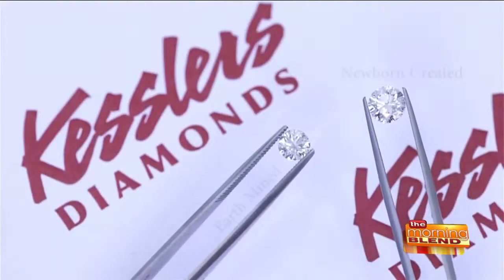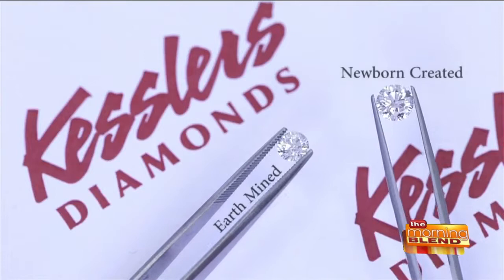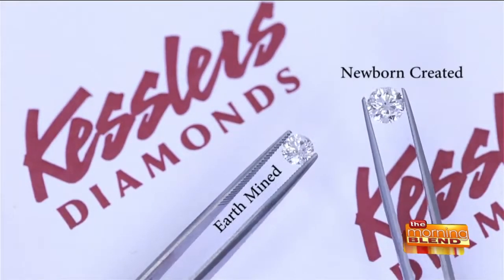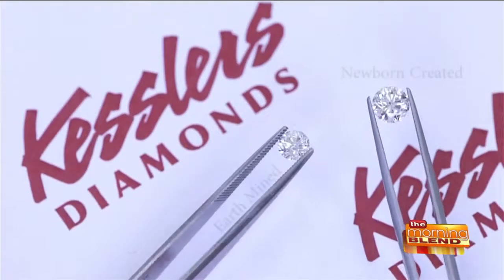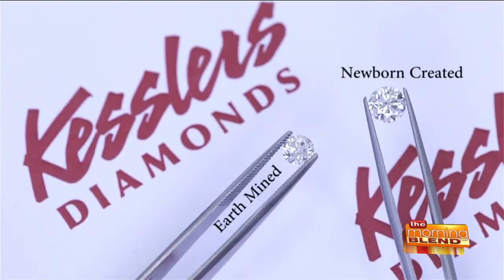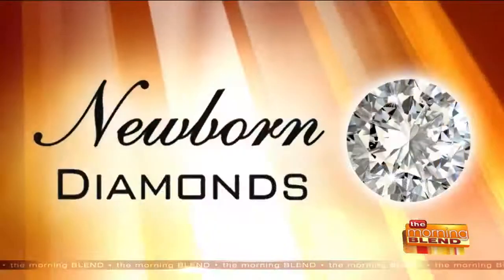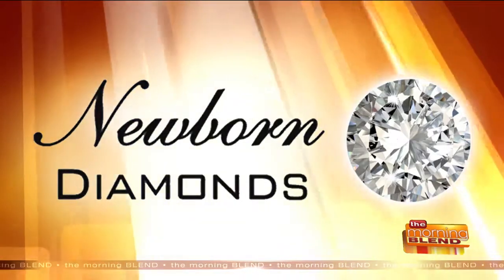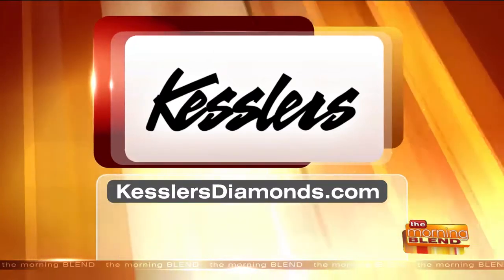The Benefits of Choosing Newborn Diamonds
There are a lot options when choosing an engagement ring. And when it comes to the diamond, there is a new option that a lot of couples choosing. Richard Kessler from Kesslers Diamonds says for the same amount of money, you can buy a lab-grown diamond at least 50% larger than a traditional diamond! Richard joins us to discuss the benefits of these newborn diamonds and why they're such a big trend.  Every piece of jewelry at Kesslers comes with the world's greatest warranty! If you bought it at Kesslers, it's guaranteed. Even if you lose a diamond, including the center stone, they'll replace it. And all maintenance is FREE forever!